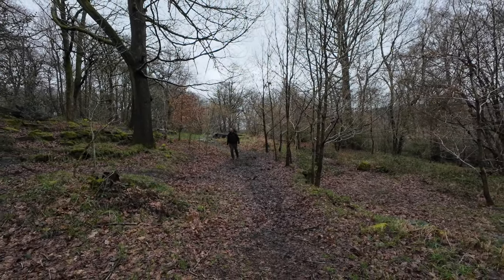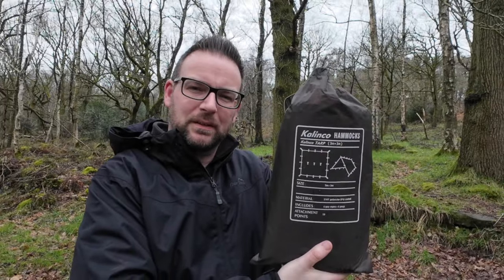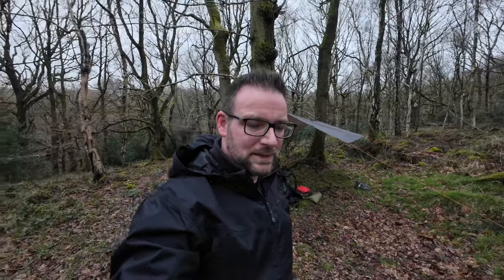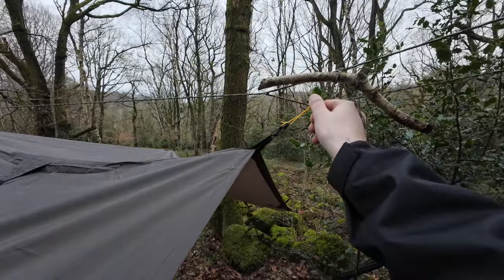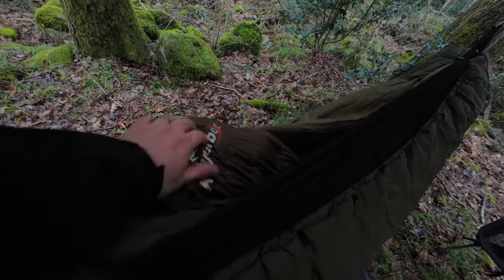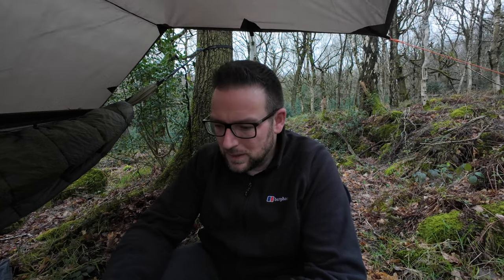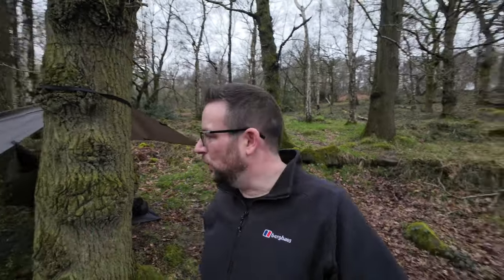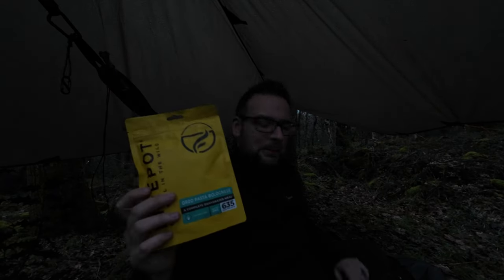I Tried Hammock Camping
I tried hammock camping for the first time! Using a budget set up I went to my local woodland to try out a hammock camp.

It’s still winter, but temperatures were still quite mild. My cheap down sleeping bag and budget under quilt kept me toasty warm. But warmth isn’t everything…

📦 PRODUCT LINKS

Kalico Tarp

OTraki Hammock set

Camping Gear

Filming Gear

All reviews adhere to my own terms set out I make it clear in each video whether I have purchased a product myself, or been gifted it for review.